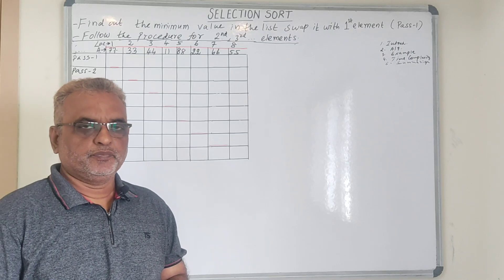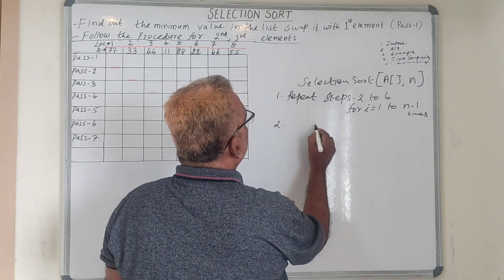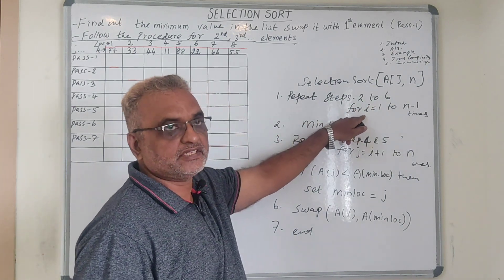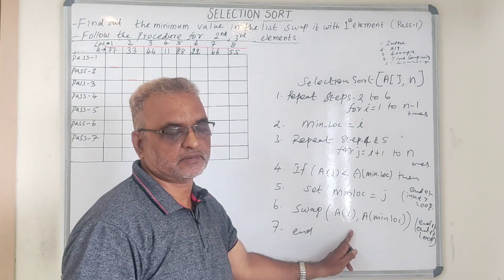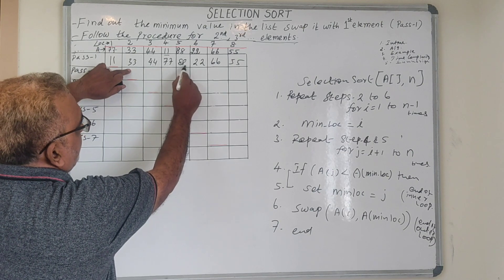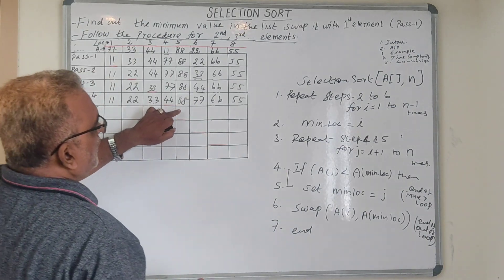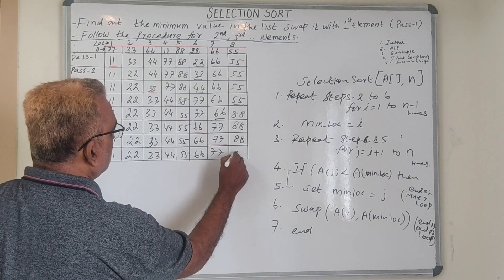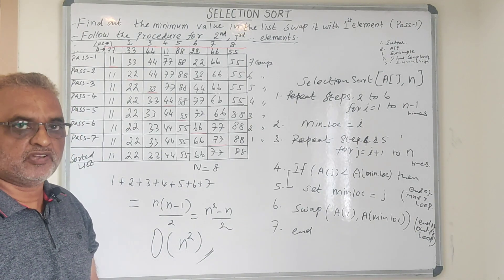Selection Sort by Dr. A. R. Mohamed Shanavas